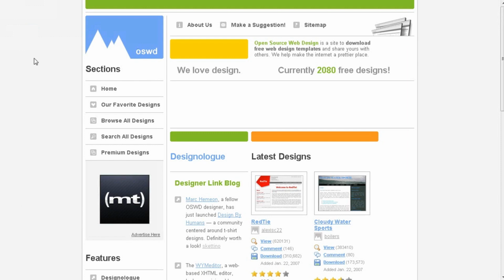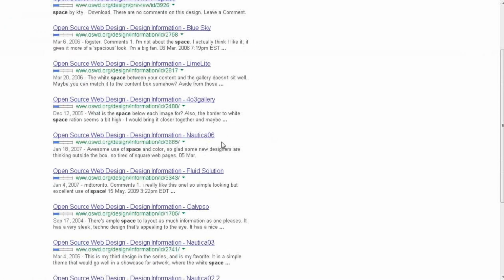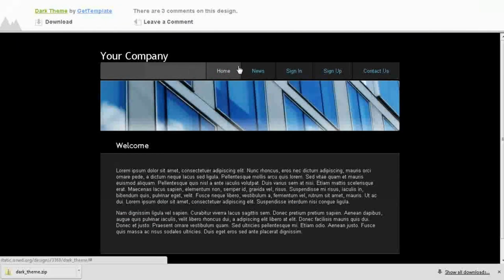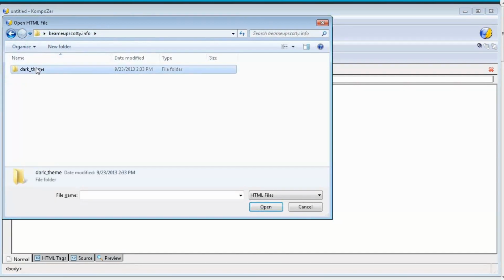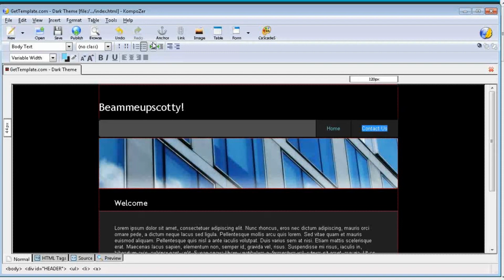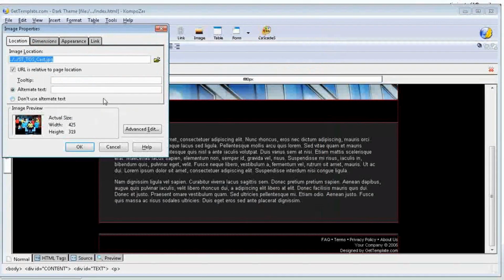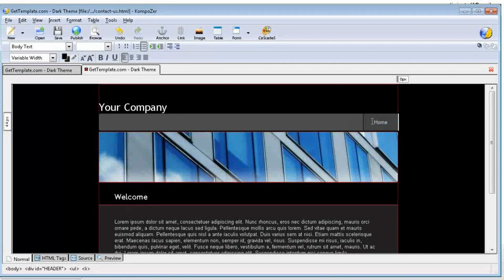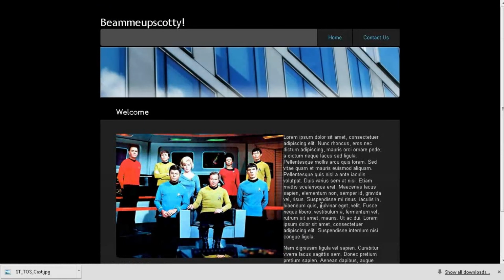How to set up a website - Using free website templates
This video walks you through setting up a website using free templates. Includes guidance with customizing the template to suit your website needs using  Komposer software.